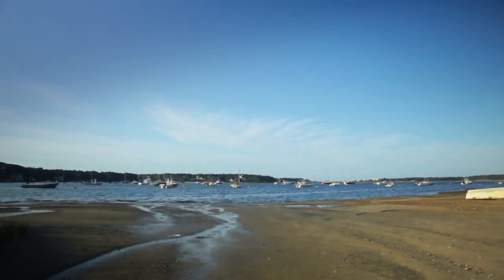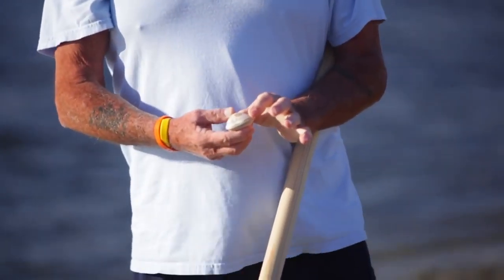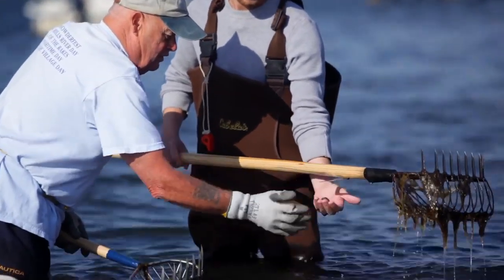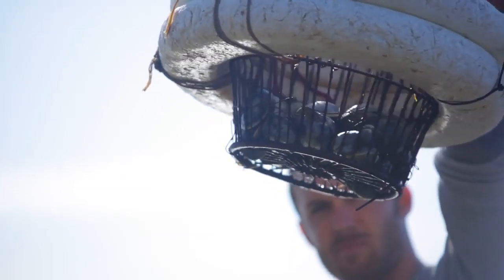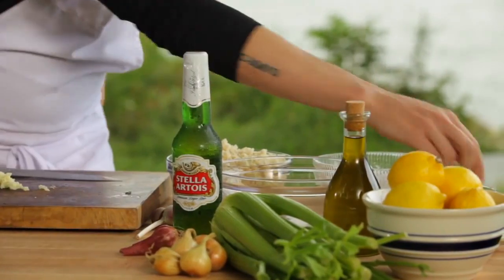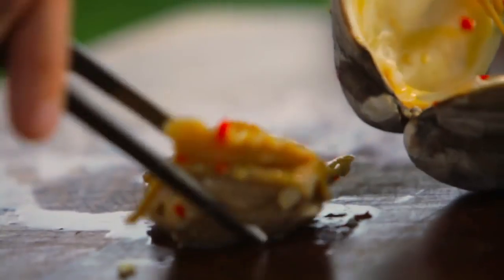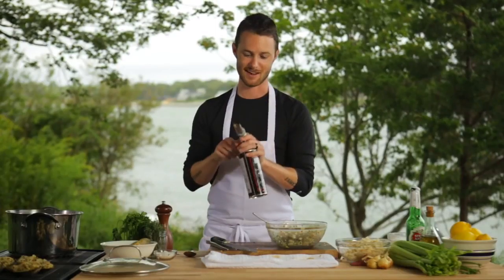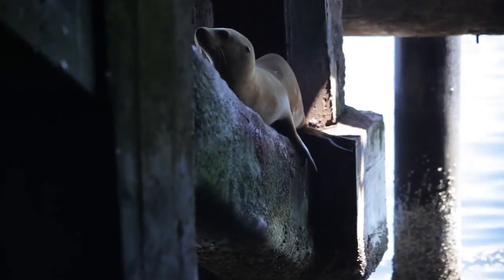Stuffed Clams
This week, on the season finale of Coastal, Byron Talbott is in Cape Cod, MA meeting up with Steve Hoxie. They're heading to one of Steve's favorite clamming spots to show Byron how to harvest quahogs and pair his recipe with Stella Artois Cidre. FULL RECIPE BELOW.

INGREDIENTS:
-1 cup of blonde beer to steam clams
-3 Quahog Clams (reserve shells for stuffing)
-1 1/2 cups soft bread crumbs
-2 to 3 Tbsp olive oil
-2 cloves minced garlic
-1 minced shallot
-1/4 cup chopped celery
-1 Tbsp diced red chili pepper
-1 tsp chopped thyme
-1 tsp chopped parsley

PROCESS:
-Chop your veggies (garlic, shallots, celery & chili pepper)
-Add to pot with a few tablespoons of olive oil
-Cook just until translucent
-Add quahogs and beer, let steam for 5 min or until the quahogs pop open
-Take quahogs out of the pot and pour the excess broth into a large bowl
-Extract the meat from the shell and reserve the shells for later
-Dice clam meat into chunks, small enough that they blend with the stuffing, but not so much that they're lost, add to the bowl with excess broth
-Add breadcrumbs, chopped parsley and thyme
-Break the shell so that the top and bottom are separate pieces
-Scoop out the stuffing and put it back into the shells
-Put them on a pan in the oven at 400F for about 10 to 15 mins or until the tops are brown
-Serve in the shell on top of a bed of salt mixed with a little bit of water

Credits:
Director: Eric Slatkin
Producer: Emily Mraz
DP's: Adam Ducharme / Chris Low
Sound: Justin Gay
Production Coordinator: Gwyn Frank
Grip: James Navaira
PA's: Luke Arreguin and Jamie Dore